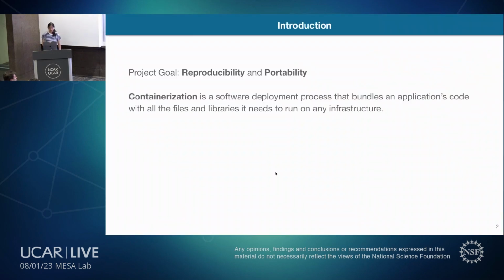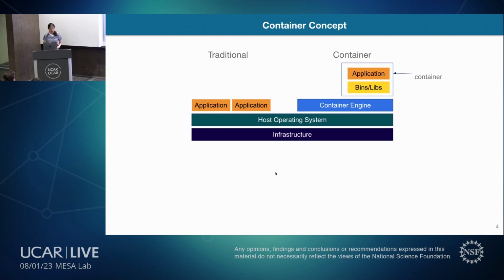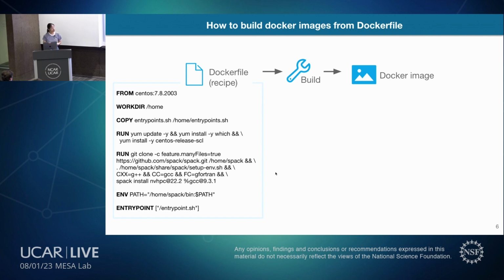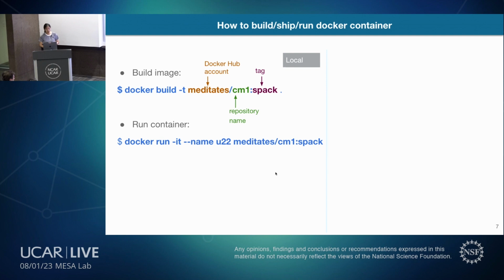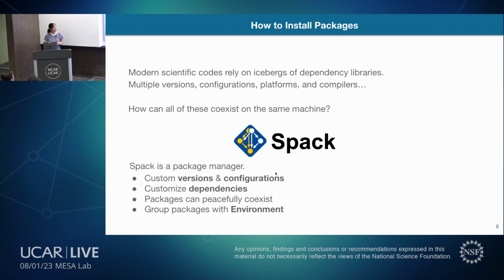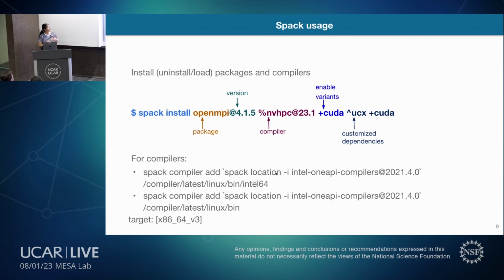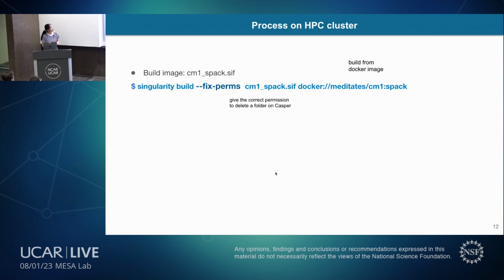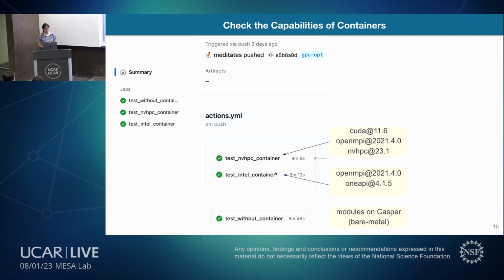2023 SIParCS Presentation Si Chen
Si Chen, Emory University
Project: Containerization of simulation applications for frequently re-run configurations
Mentors: Haiying Xu, Jian Sun, Sheri Mickelson

Reproducibility and portability are crucial factors in modern applications. However, the complexity of dependencies and the heterogeneous architecture often turn the installation and building processes into tedious journeys for both developers and users. Fortunately, containerization technology comes to the rescue. Containerization is a software deployment process that packages all application files and libraries, significantly simplifying development and deployment. In this project, we focus on investigating different versions of MPI and compilers for building Docker/Singularity containers, utilizing the package manager Spack. We develop a suite of containers for CM1 (A Cloud Model) capable of running on both CPUs and GPUs on the Casper computing clusters at the National Center for Atmospheric Research (NCAR). To ensure the containers' reliability, we employ GitHub Action CI/CD workflows for automatic verification of their capabilities. In the future, we plan to build more general containers that can run both on Casper and Derecho, further enhancing the project's comprehensiveness and potential impact.